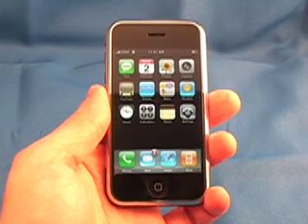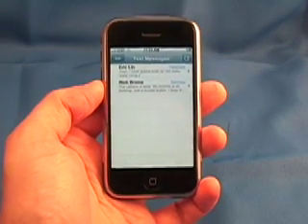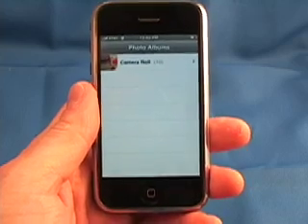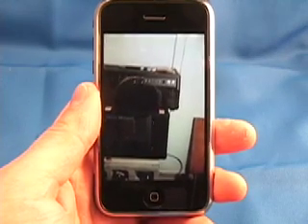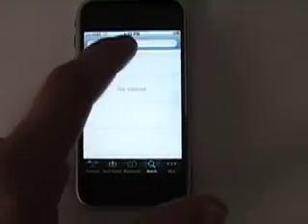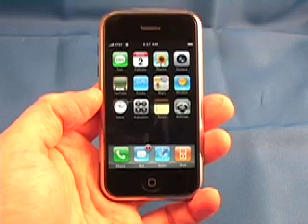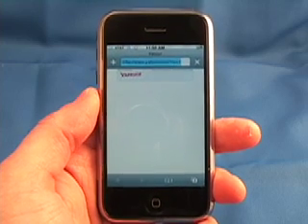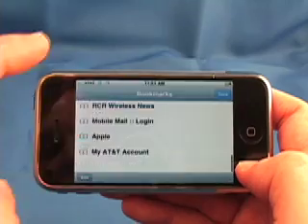iPhone Review from Phone Scoop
This is Phone Scoop's review of the Apple iPhone. Does it live up to the hype?